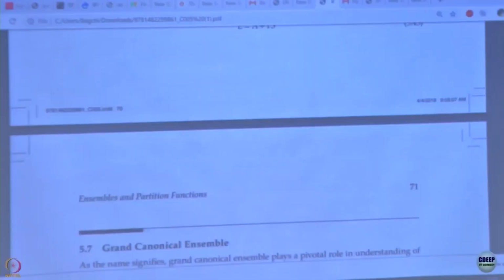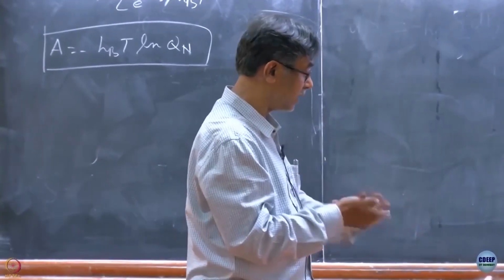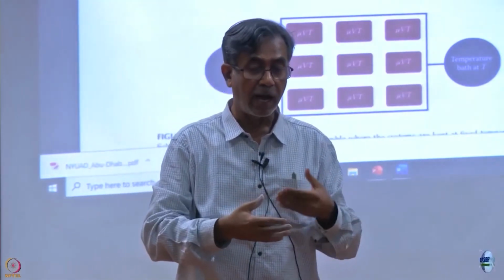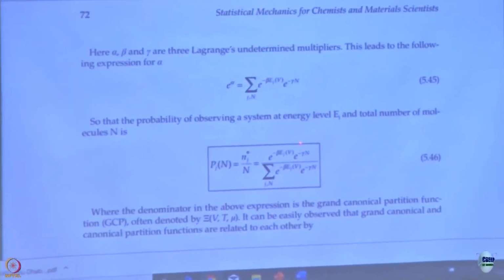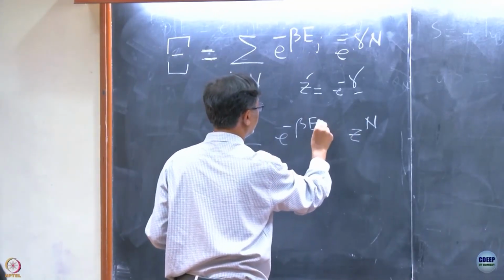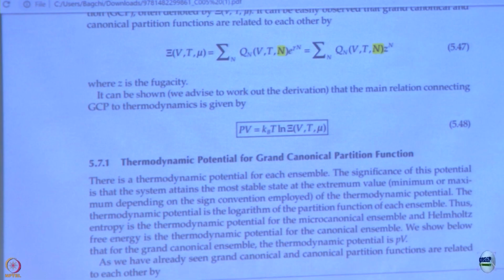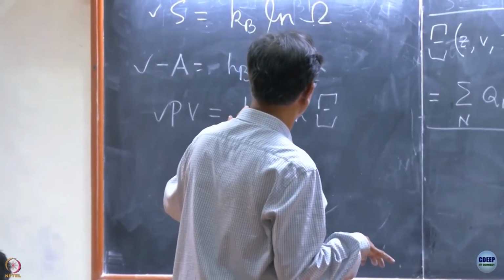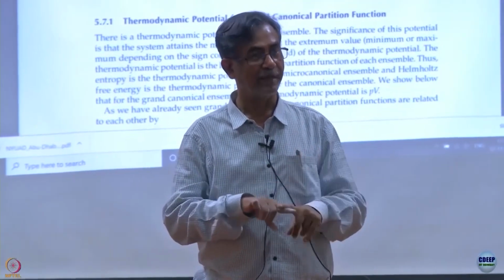Grand Canonical Ensemble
Subject: Chemistry
Course Name : Basic Statistical Mechanics